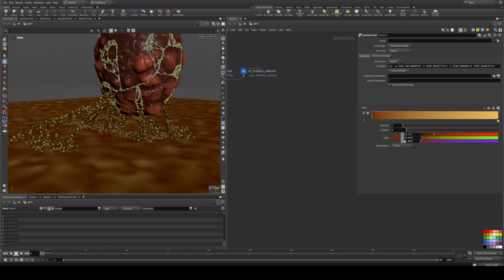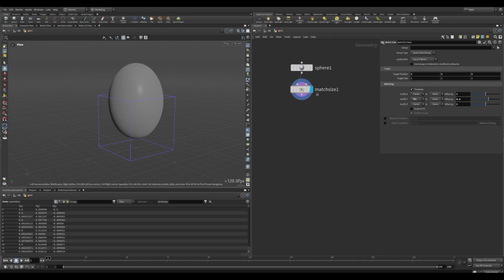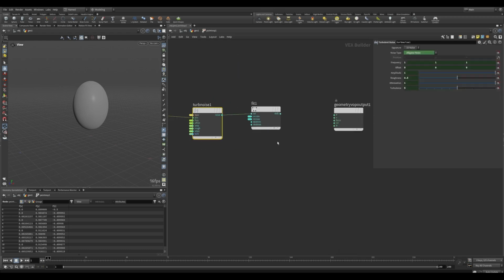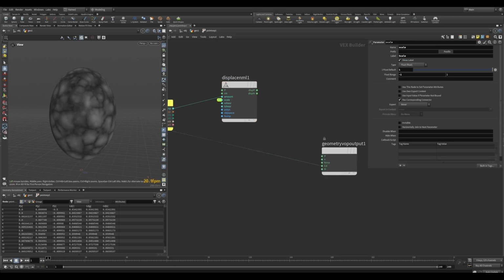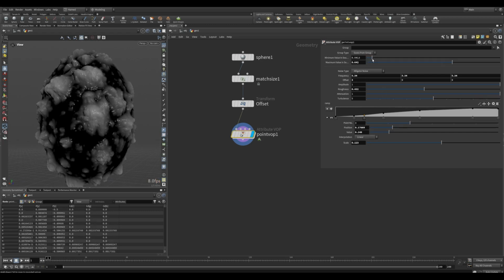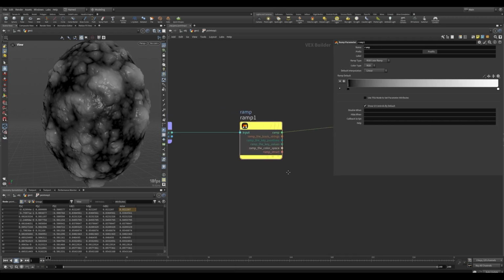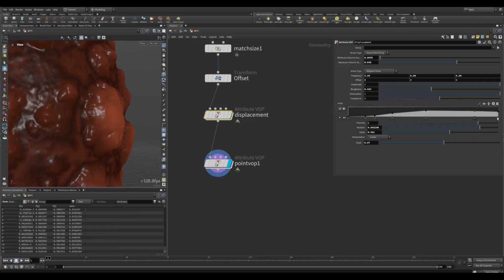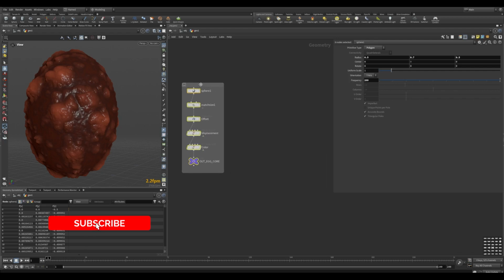Alien Egg Houdini Tutorial Part 1 EGG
In this video, we’ll walk you through each step of designing an eerie, otherworldly egg from scratch. Whether you're a beginner eager to learn the basics or an experienced artist looking to refine your skills, this tutorial will provide valuable insights into procedural modeling techniques and creative workflows.

By the end of this video, you'll have the tools and knowledge to create your own unique sci-fi egg ready to be featured in your next project. Let’s get started and unlock the potential of Houdini!